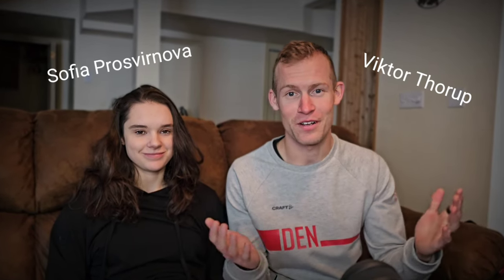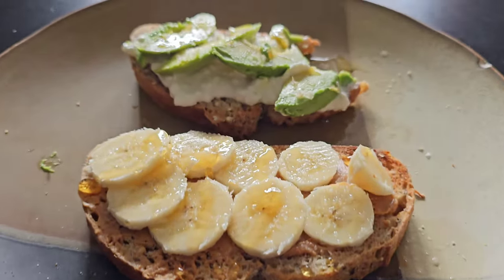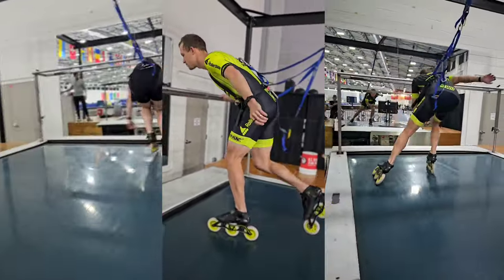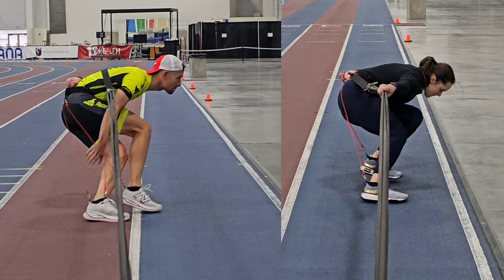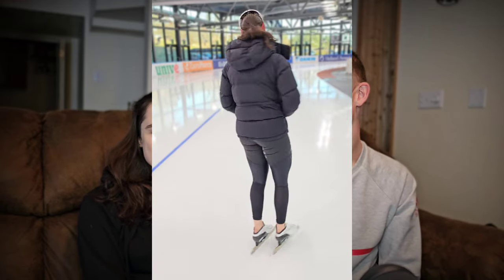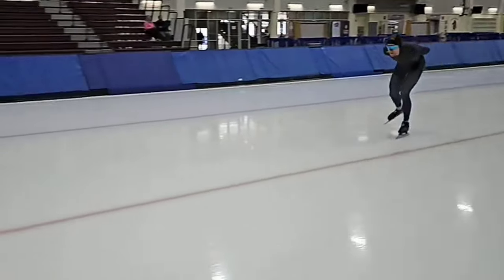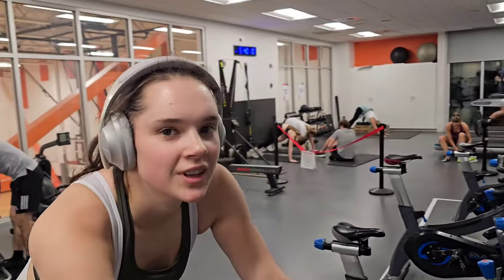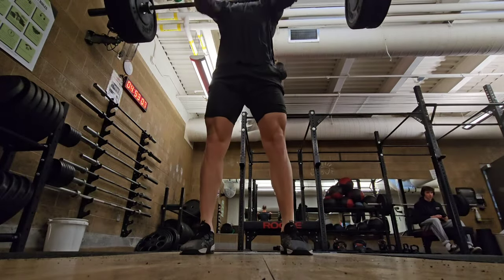Olympic Speedskater Couple - A day in our unusual life ( Sofia Prosvirnova & Viktor Thorup )